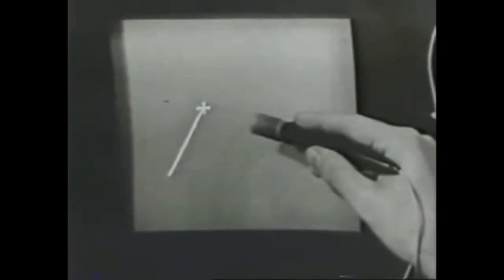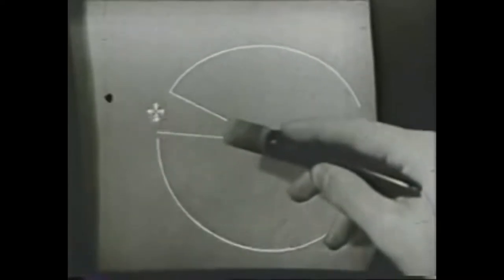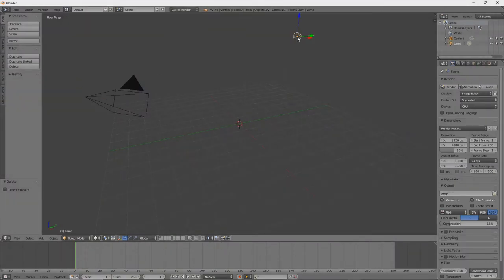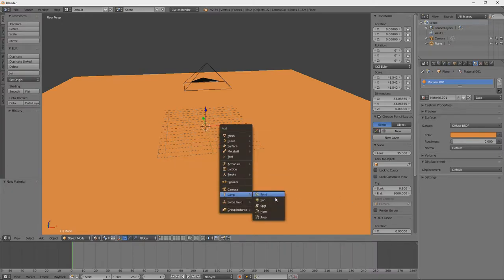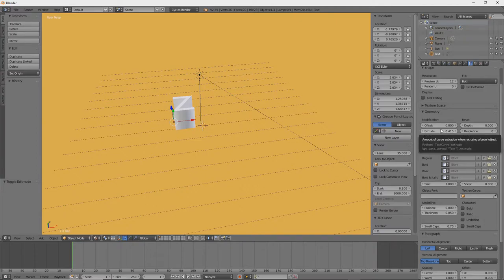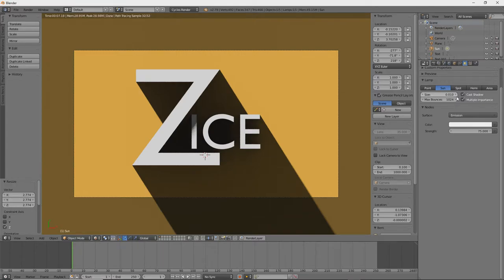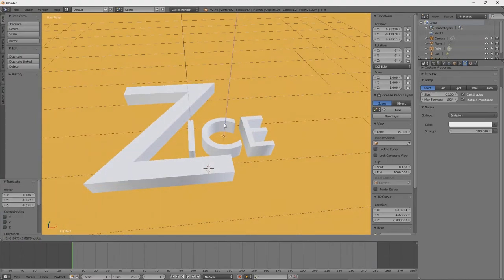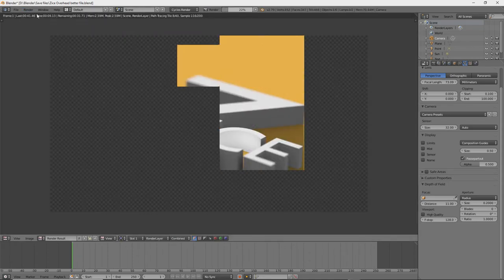COMPUTER GRAPHICS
Schedule: 3PM EST
Mondays - Thomas
Tuesdays - Nolan
Wednesdays - Isaac with the videos you WON'T want to miss.
Thursdays - Abby
Fridays - Sarah

//Our Video Blogs feature each of the first five siblings in our family (kinda). Two are out of the house(WOOOT!) three are home (Yep still. I know I know. Someday!), and the last two (not featured) spend their days building with Legos, singing and dancing and harassing their older brother by waking him up, and running in and out of where he's trying to get stuff done, just to be annoying.

//They wanted to stay connected as a family while documenting the parts of our lives that we can't show firsthand due to distance, so they made everyone do it.// These slashes do what exactly? Whatever.

We hope you smile I guess, and are encouraged SOMEHOW by these videos. If that's possible. Though people can find encouragement out of anything if they want to. You can be offended by a flower, and be encouraged by a sewer manhole cover. Everyone is different and everyone is a little bit weird. OUR Family even more so. Just know, this is what you're getting into.

Wednesdays - Isaac - convinceisaactoIG!